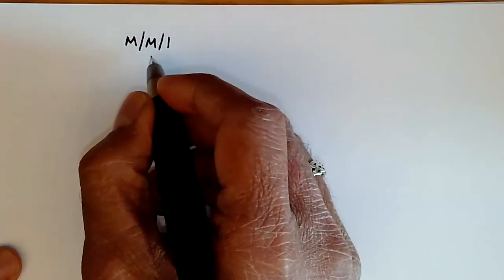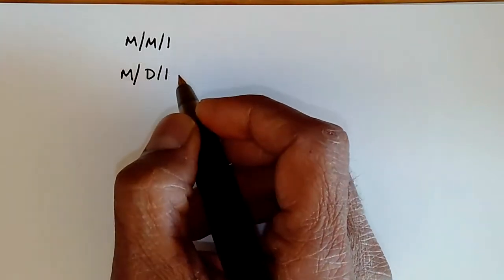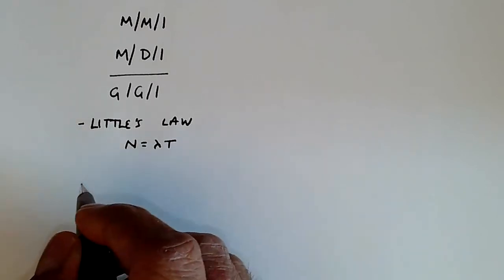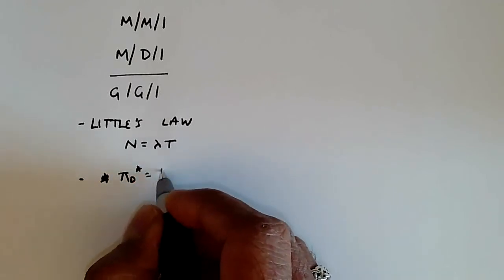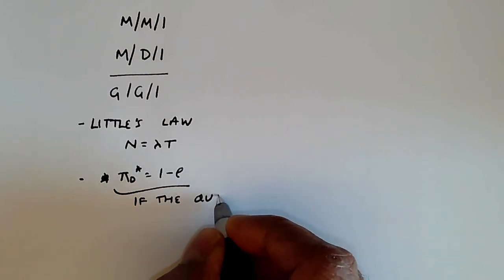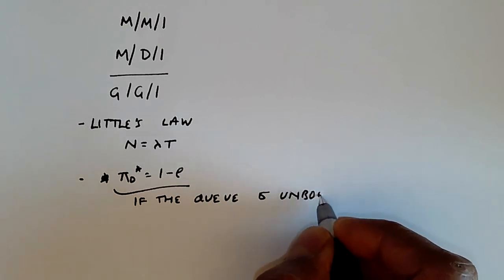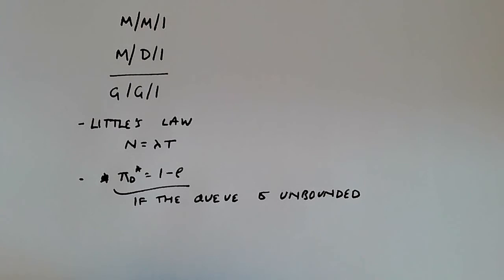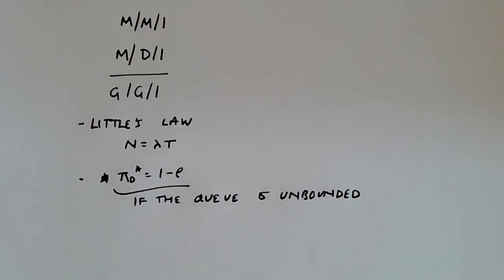The G/G/1 queue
General arrivals and service patterns